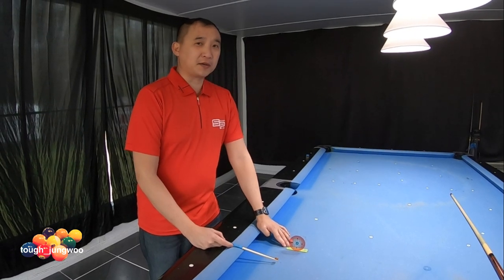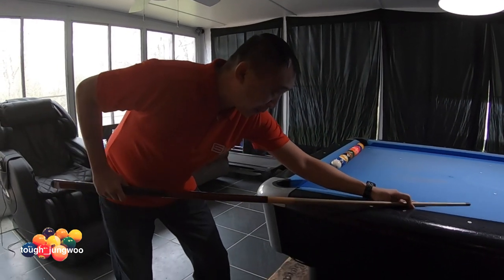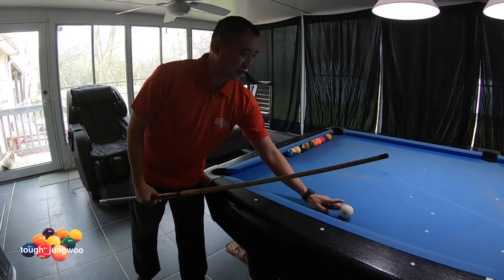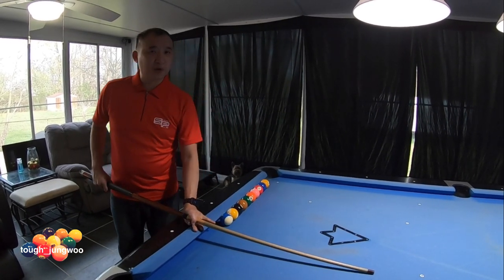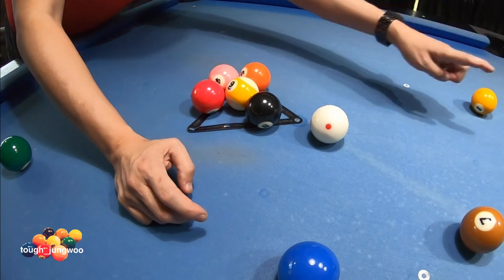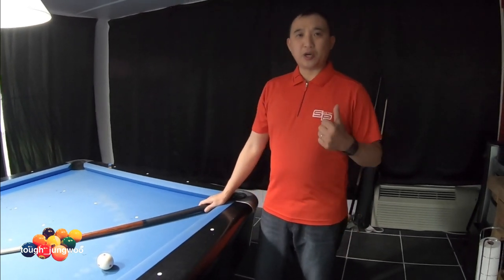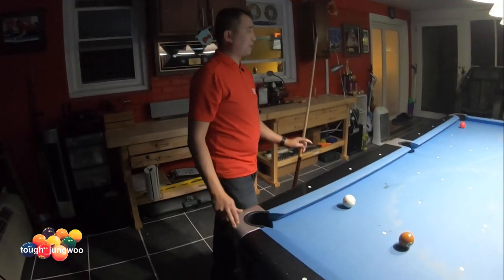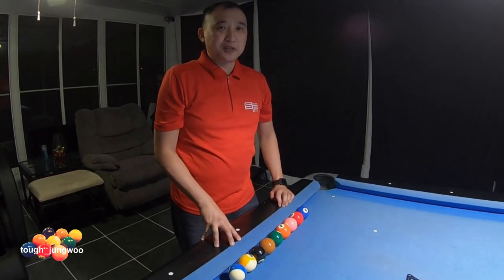How to do a 9 Ball and 10 Ball Break, Pool Lesson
A brief synopsis of the 9 Ball and 10 Ball Break.
Mezz Power Break D1 with G10 tip
Weight 17.65 oz
Tip size 12.80 mm